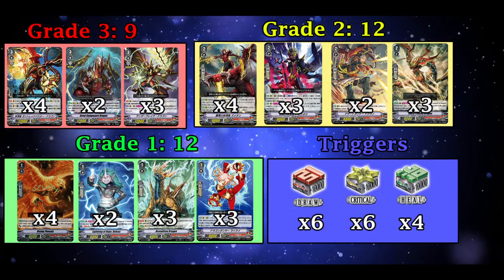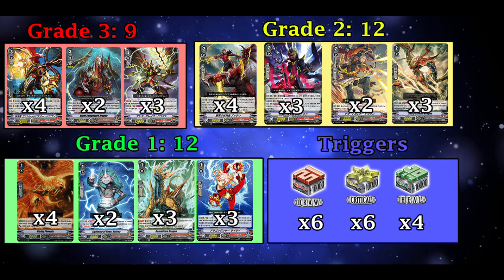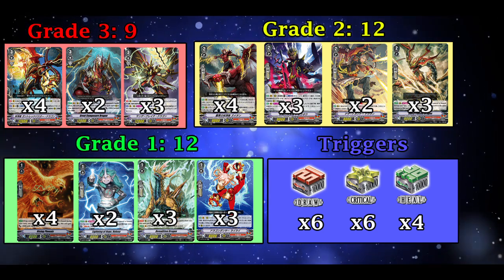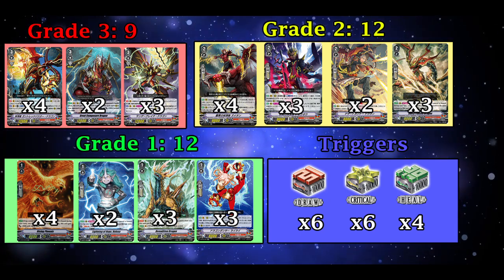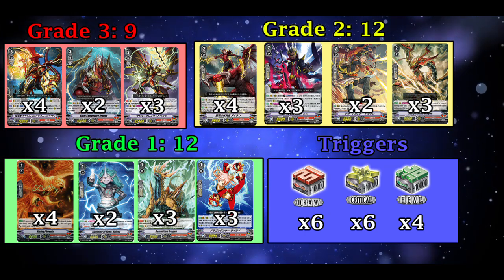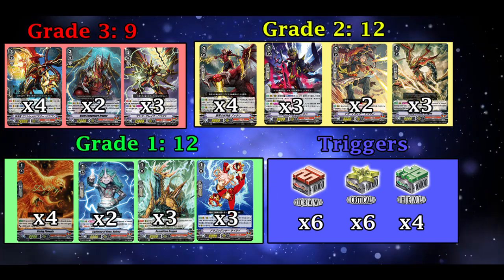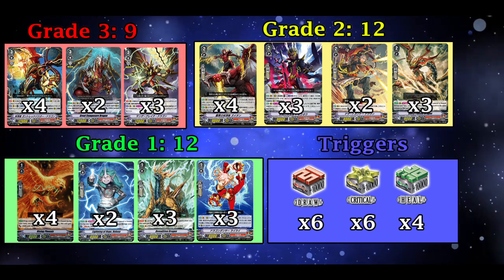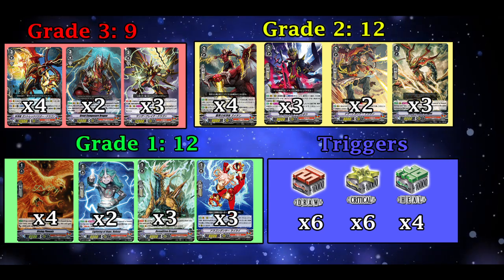Gauntlet Buster is Amazing!! // Narukami Deck Theory Post VBT05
The new Gauntlet Buster brings in so much extra utility and new options to the clan. In this video I go over a new build that I crafted up and talk about the new way to play the clan!